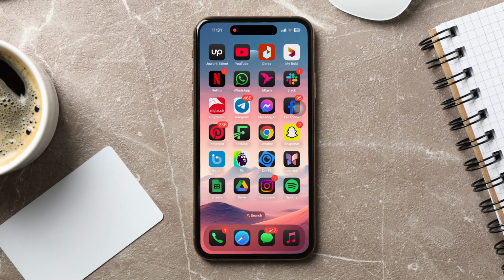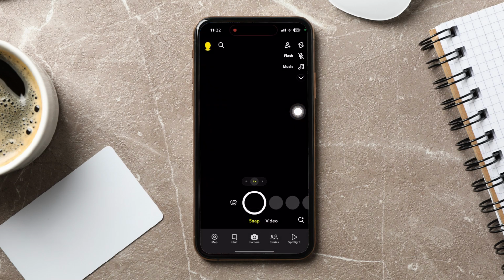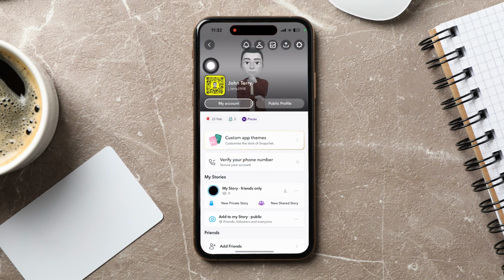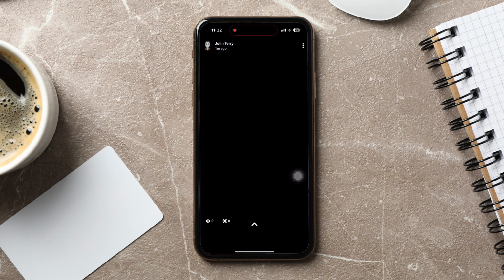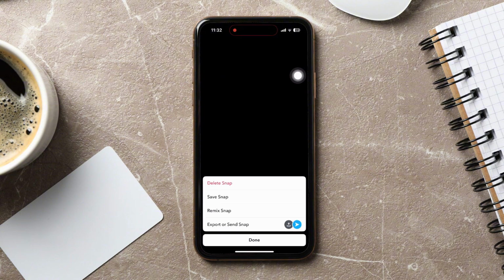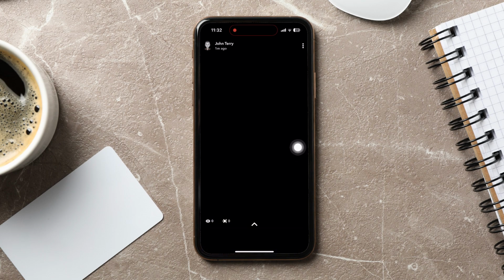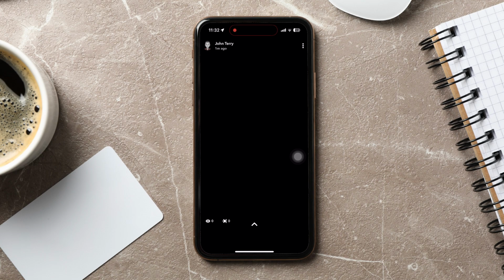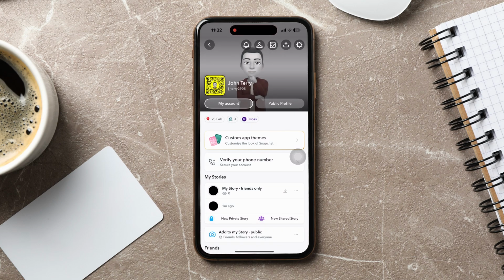How To View My Story On Snapchat 2026 (iPhone & Android)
Ever wondered how to view my story on Snapchat without any hassle? You're not alone! I remember when I first tried to navigate Snapchat's interface, and it felt like a maze. In this guide, I'll walk you through the simple steps to check out your own Snapchat story and make sure it's looking just the way you want. Whether you're a Snapchat newbie or just need a quick refresher, I've got you covered. Along the way, I'll share some tips on how to make your stories stand out and maybe even get a few more views. Let's dive into the world of Snapchat stories and make sure you're getting the most out of your snaps. Don't miss out on these insights to enhance your Snapchat experience!